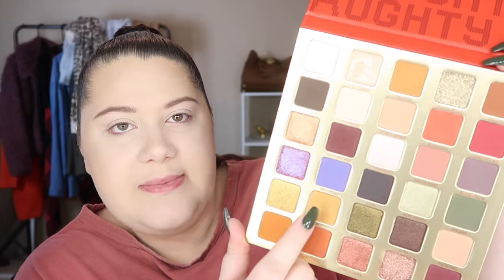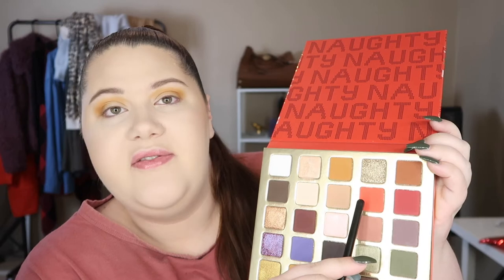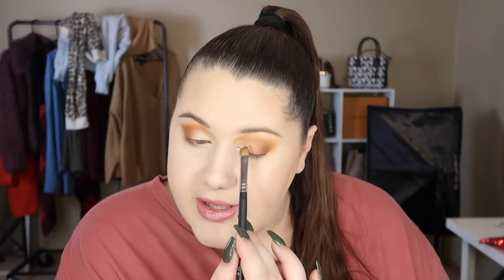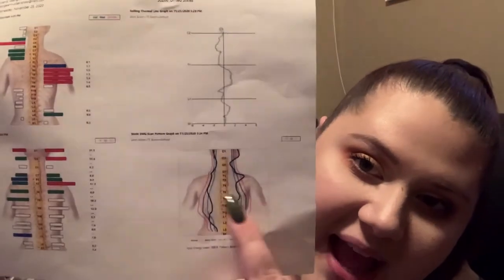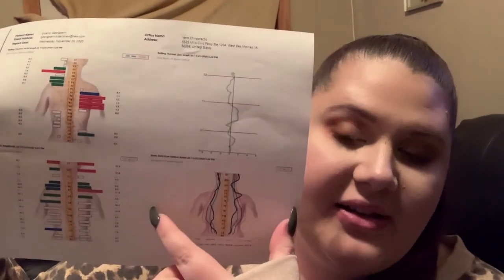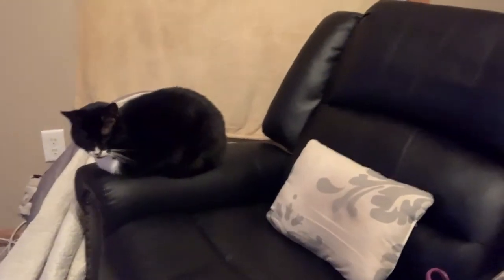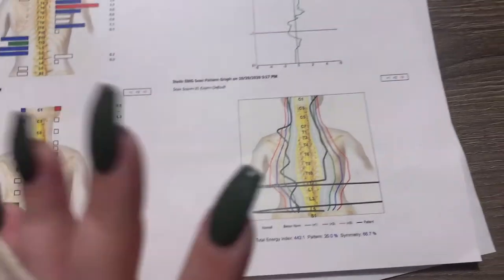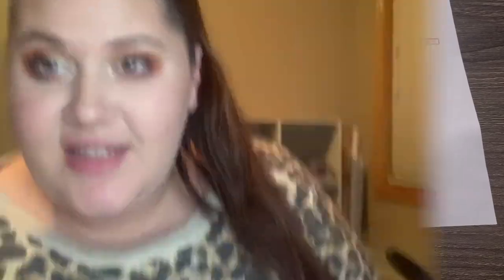Scoliosis Update & Thanksgiving Day | Vlogmas Day 2 | 2020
Hey guys!

For Vlogmas Day 2 I decided to combine a couple of days that way I can get more close to the vlogs just being a couple of days behind instead of a week. Find out about my update on my scoliosis and some clips from my Thanksgiving day!

Products I Used/Mentioned:
Jouer Lip Balm
Tatcha Primer
Hourglass Concealer
Catrice Foundation
Maybelline Loose Powder
Hourglass Face Palette (Its a holiday thing so mine is last years but linked is this years)
BH Cosmetics Blushing in Bali
Morphe Setting Mist
Colourpop Eyebrow Pencil
ABH Dipbrow Gel
BH Cosmetics Naughty Palette
Marc Jacobs Lash'd Mascara
Bare Minerals Liquid Lipstick
Red Leopard Sweater